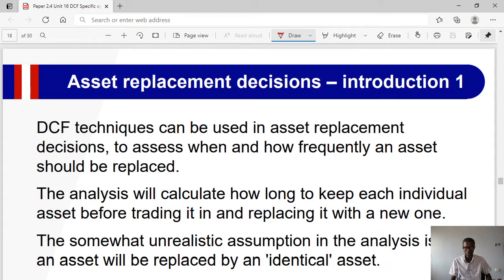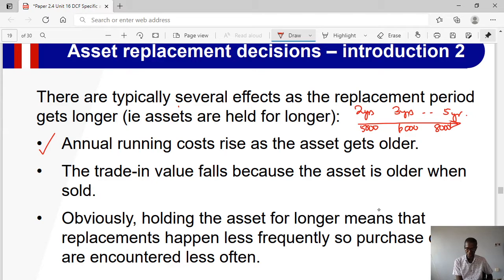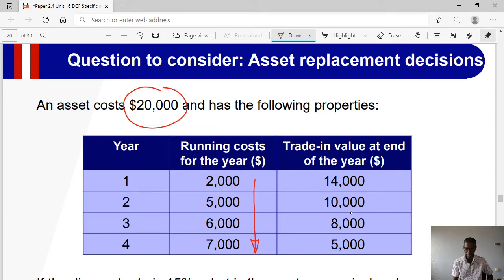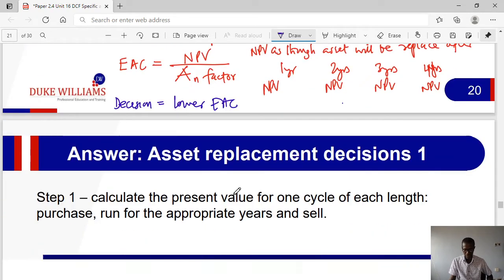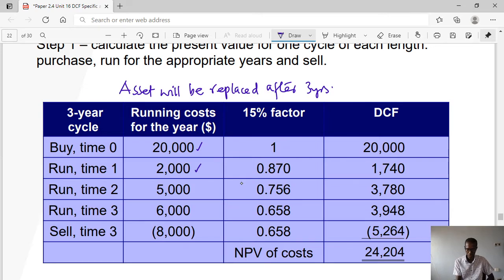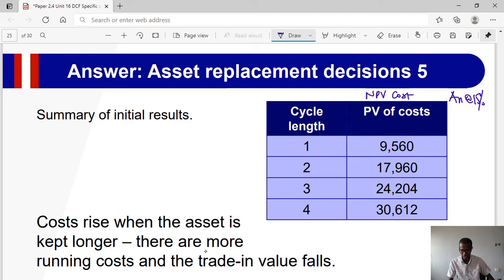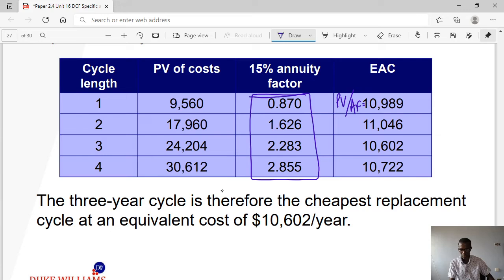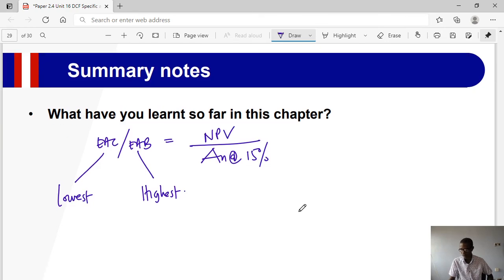ICA FM DCF Specific Application Part 2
This is a sample video from our complete ICA/CA Ghana tuition videos.